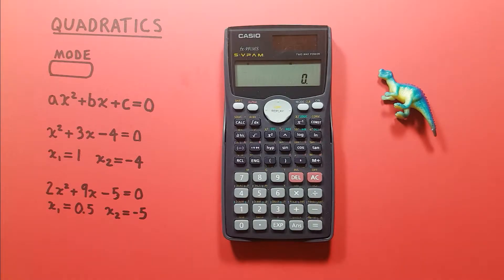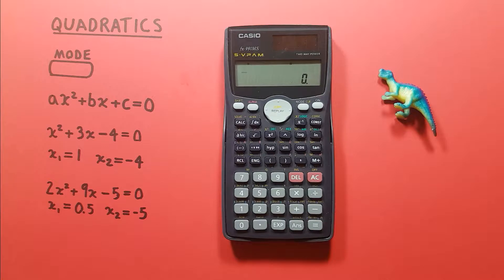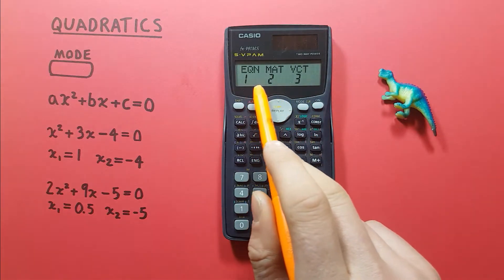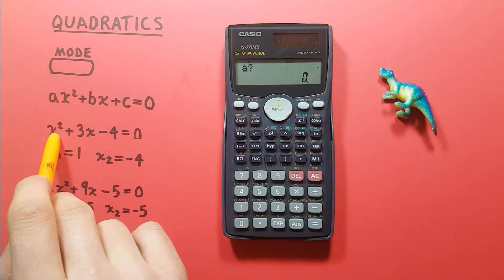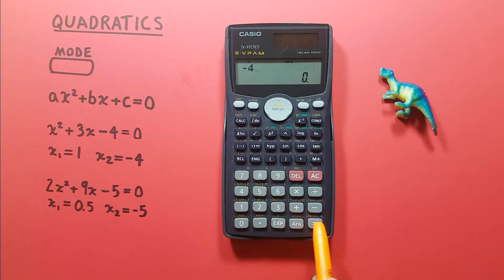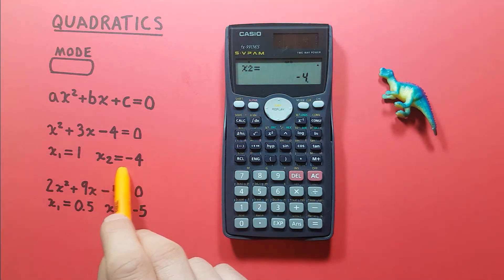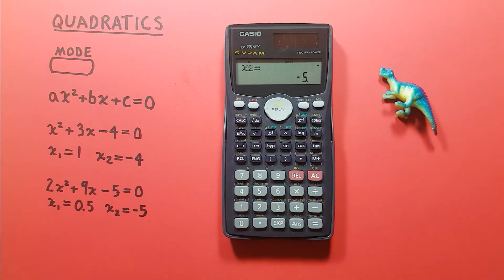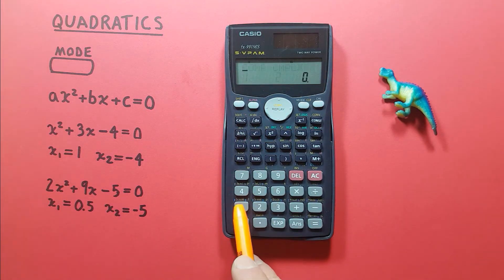How to Solve Quadratic Equations on the Casio fx-991 MS Calculator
A quick tutorial on how to solve quadratic equations on the Casio fx-991MS scientific calculator.

Content:
0:00 Intro
0:17 what is a quadratic?
0:42 Button used
0:51 Solving a quadratic equation Example 1
2:17 Quadratic Equation Example 2
3:05 Return to Normal Mode
3:27 Outro